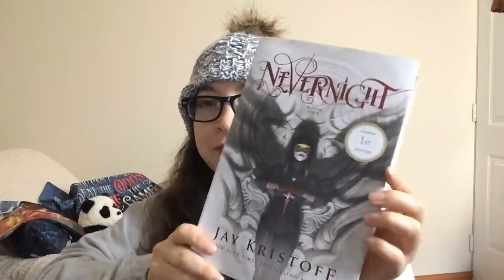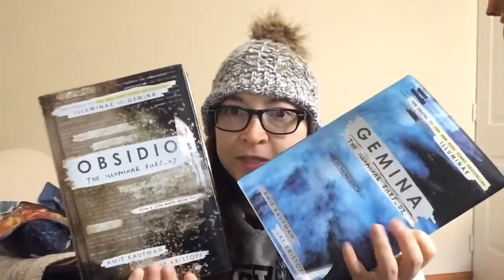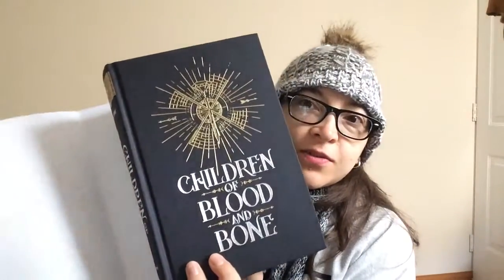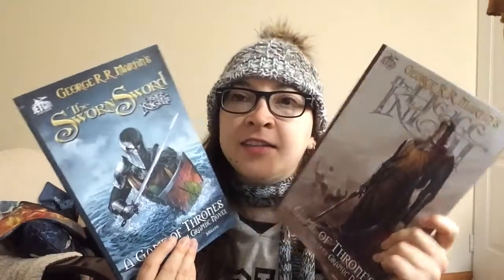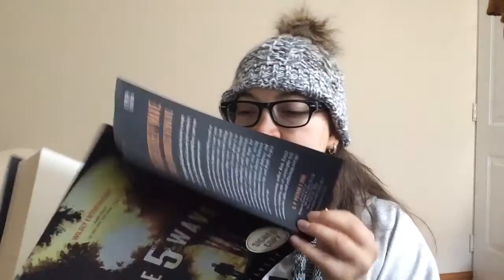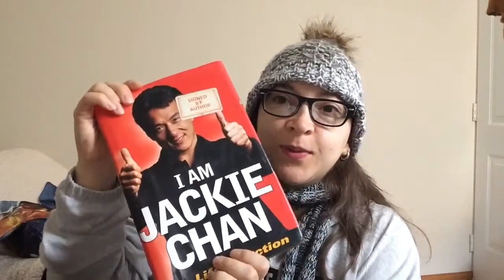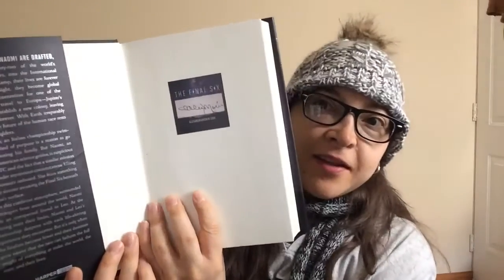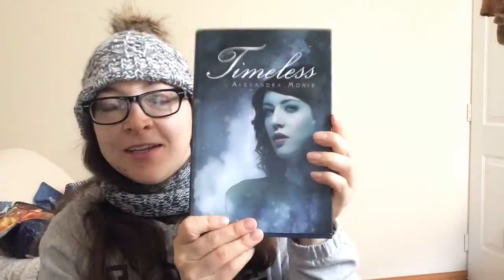April Book Haul | 2018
At the end I said she dedicated the book to me,  I meant to say she personalized it for me 😍 I am so grateful.